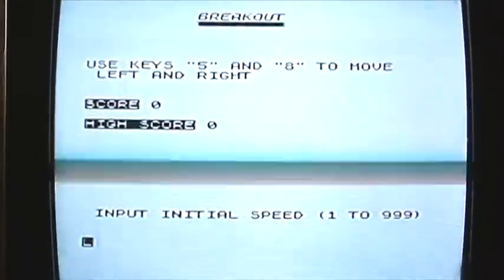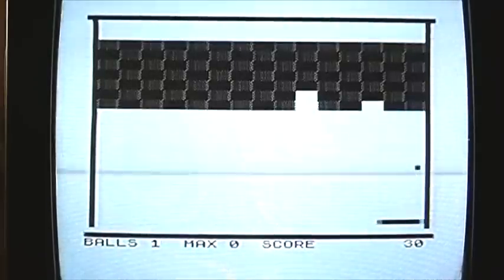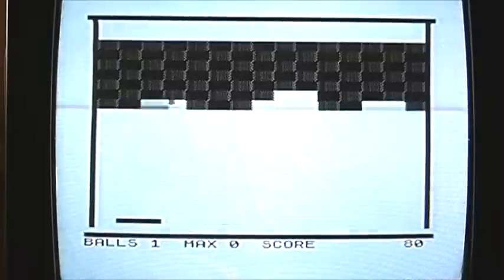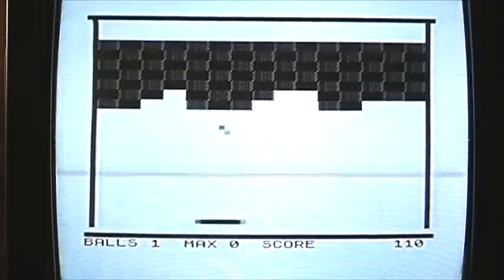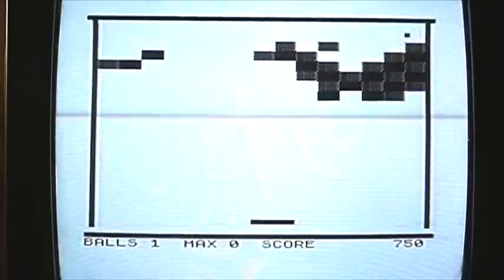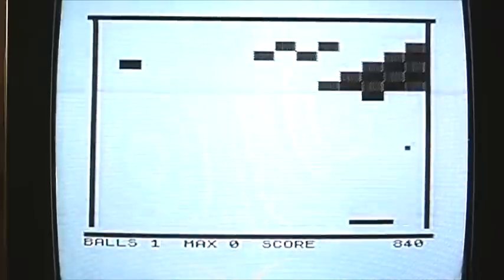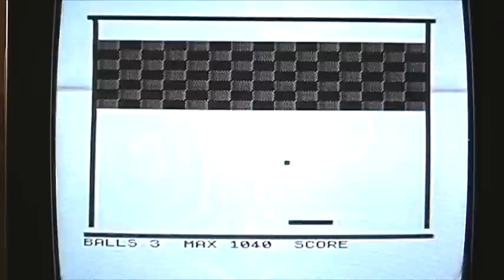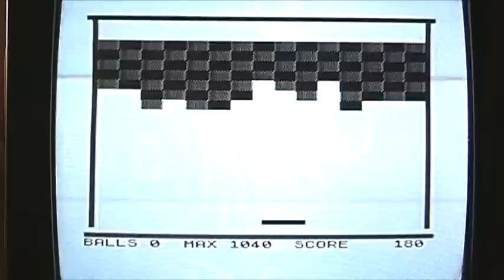Breakout on a 16k Sinclair ZX81. Gameplay & Commentary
Gameplay & commentary from Breakout playing on a Sinclair ZX81 with a 16k ram pack. Extremely Retro Gaming.

This is not a review, walkthrough, playthrough, or demonstration of my playing ability.
It's more a case of me speaking my thoughts while playing the games, many for the first time, and most for the first time in a very long time... so it's all a little spontaneous and random.
Predictably, as I never practice before recording, I usually play very badly.

Given that I am playing many of these games for the first time, and everything I say is completely off the cuff, you probably shouldn't take what I say overly seriously. The opinions that I express are my feelings at the time, but it's entirely possible that they would be different if I were to take the time to get to grips with the game.

However, given that these videos are intended to show that "first time experience", I believe they have some validity or merit.

Check out my YouTube Retro Gaming Community Directory to find hundreds of other retro gaming channels at